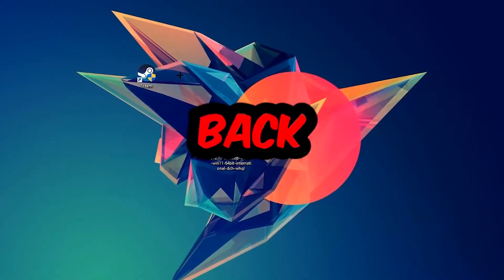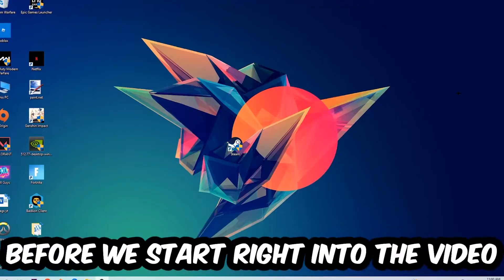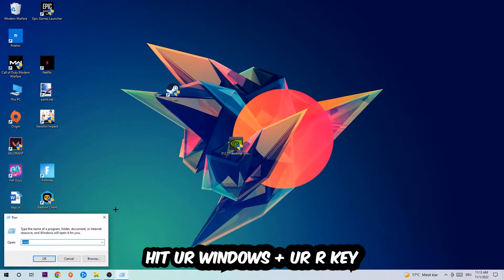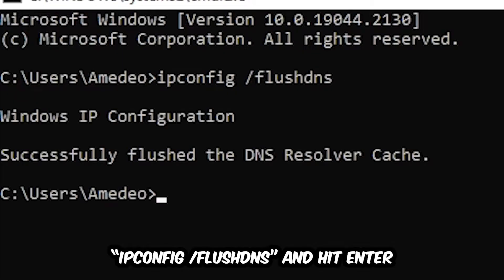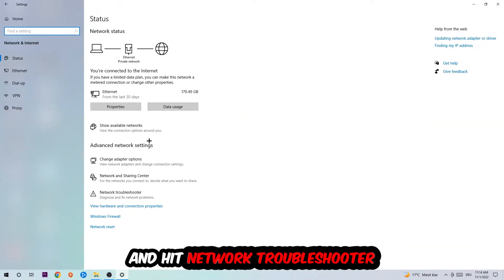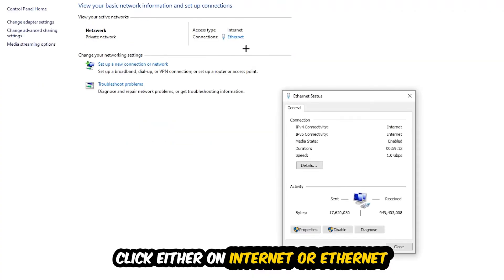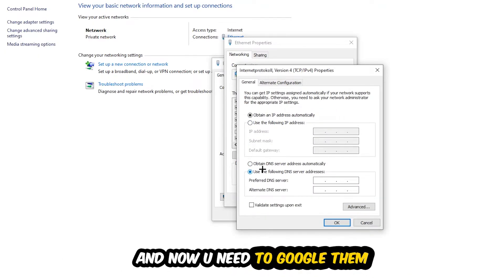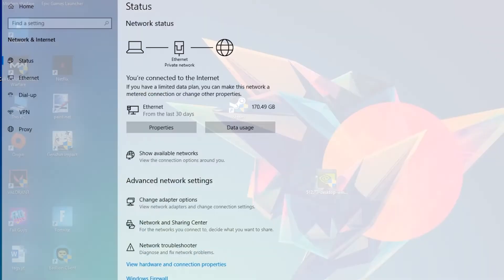Golf with your friends – How to Fix Can't Connect to Server – Complete Tutorial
Golf with your friends - can't connect to server,
Golf with your friends can't connect to server fix,
Golf with your friends can't connect to server pc,
Golf with your friends can't connect to server ps4,
Golf with your friends can't connect to server ps5,
Golf with your friends can't connect to server xbox,
how to fix Golf with your friends cant connect to server,
how to fix Golf with your friends cant connect to server fix,
how to fix Golf with your friends cant connect to server pc,
how to fix Golf with your friends cant connect to server ps4,
how to fix Golf with your friends cant connect to server ps5,
how to fix Golf with your friends server error,
how to fix Golf with your friends server connection error,
how to fix Golf with your friends servers,